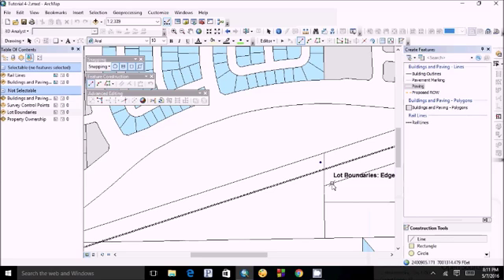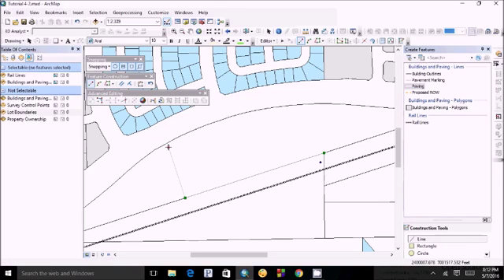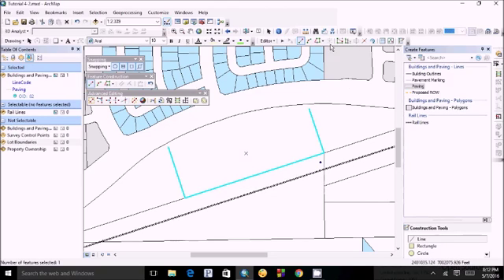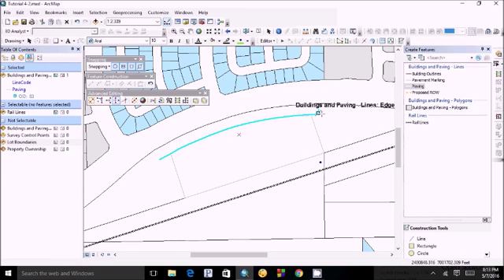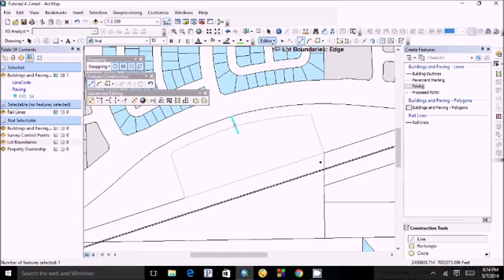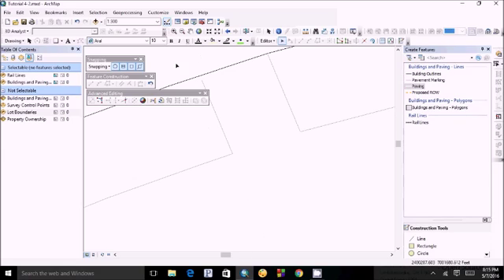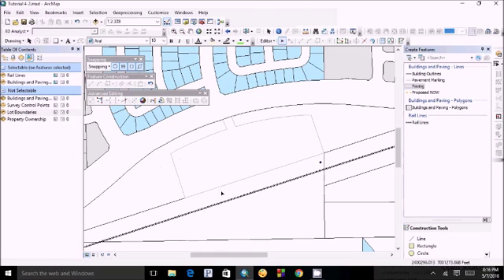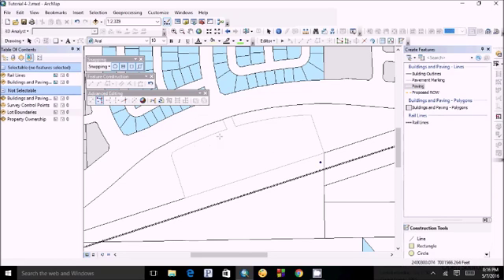Exploring Different Creation Tools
This tutorial follows part of Chapter 4, Section 3 of the GIS Tutorial 3: Advanced Workbook by Allen and Coffey.

Sorry the quality isn't quite up to par. I am working on my PC.